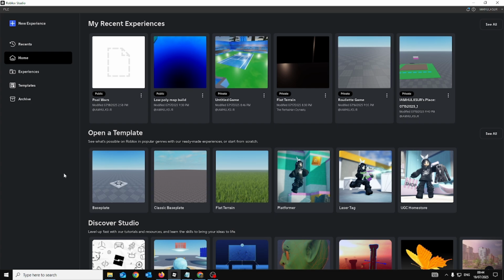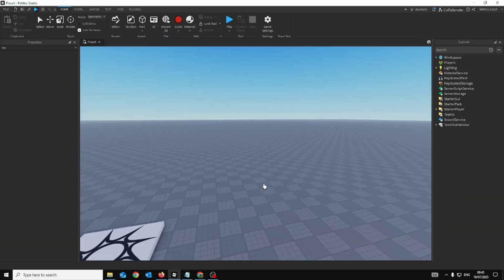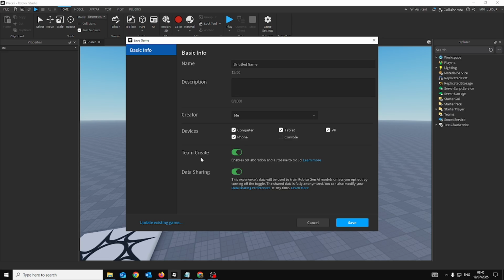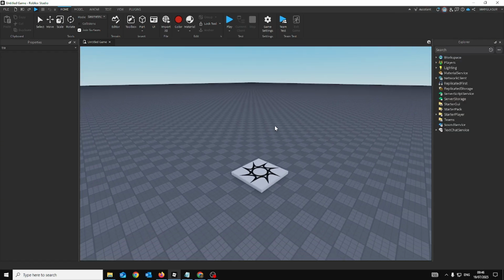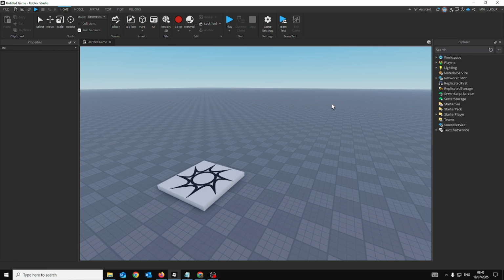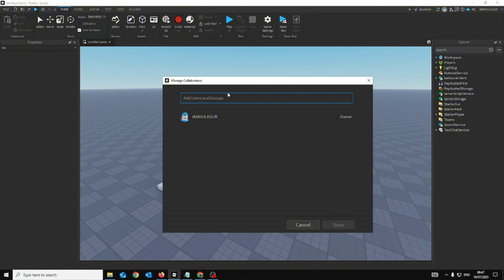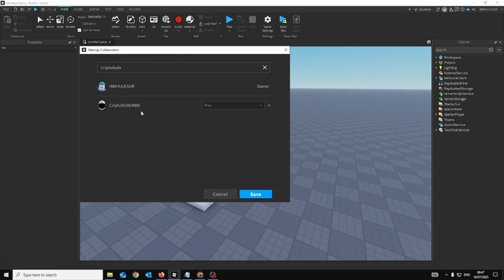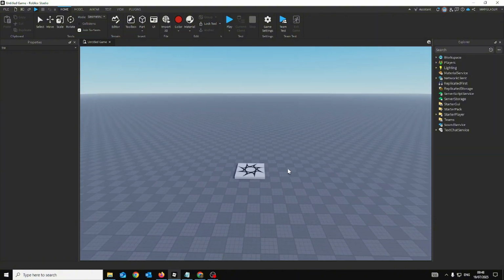How to make a Roblox game with your friend | Roblox 2025 | Step By Step Guide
Looking to enable Team Create in Roblox Studio 2025? In this beginner-friendly tutorial, I’ll walk you through the exact steps to turn on Team Create, so you and your friends or dev team can build and script together in real-time inside your Roblox game.

This guide is perfect for 2025, updated with the latest Roblox Studio interface, and great for anyone who wants to collaborate on Roblox games using Team Create.

🔹 Learn how to turn on Team Create
🔹 Publish your game properly
🔹 Invite others to collaborate
🔹 Works on all Roblox projects

✅ For beginners & experienced devs
✅ Fast, simple, no fluff
✅ Works with the latest Roblox Studio 2025 version

💬 Have questions? Drop them in the comments and I’ll reply personally.